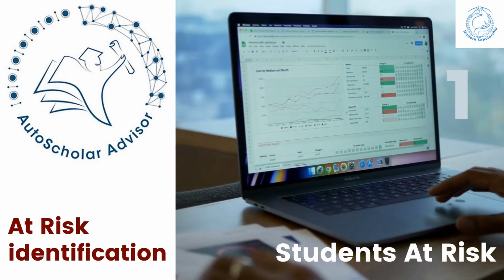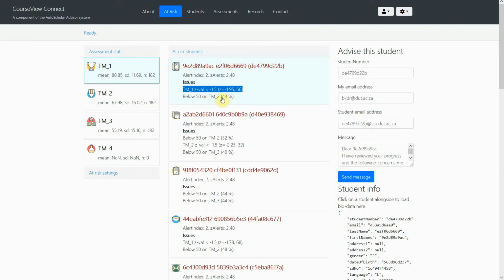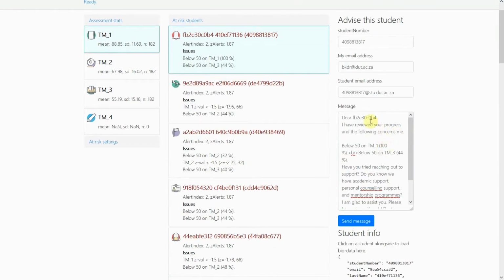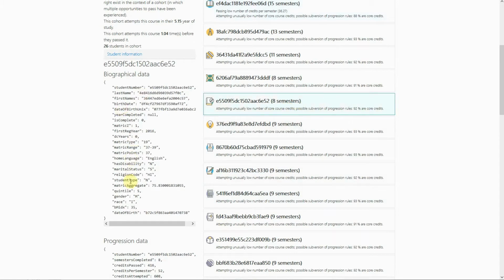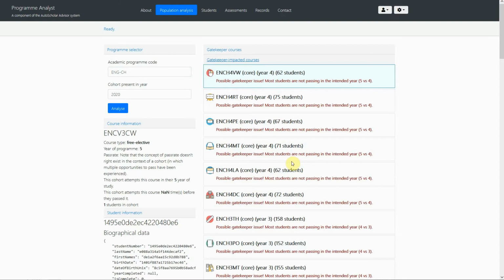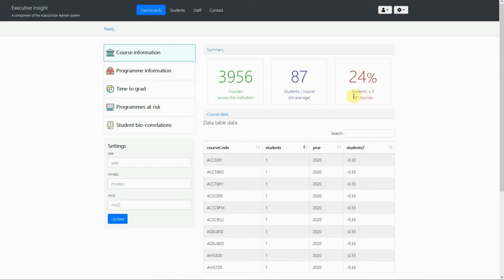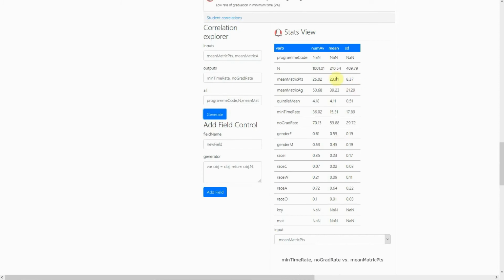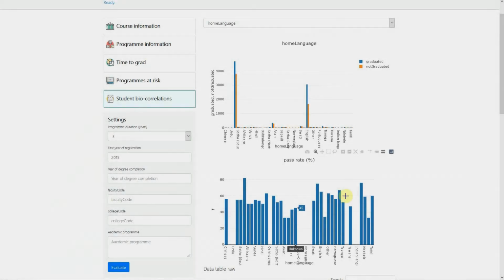AutoScholar At Risk reporting